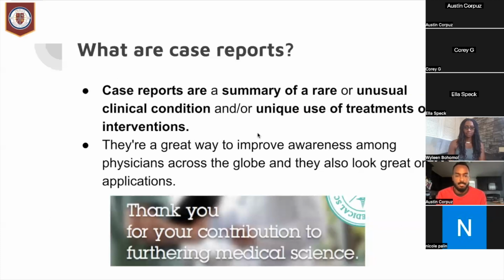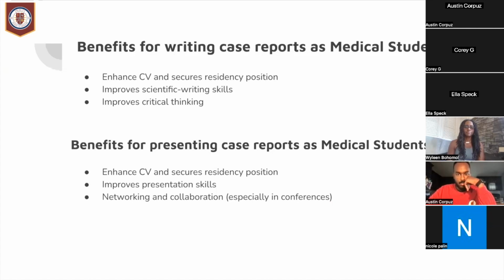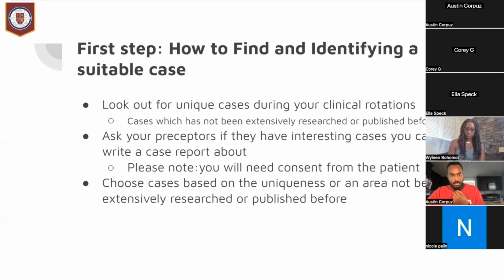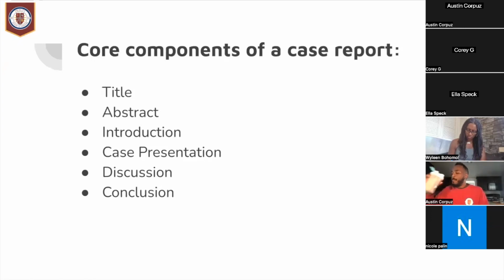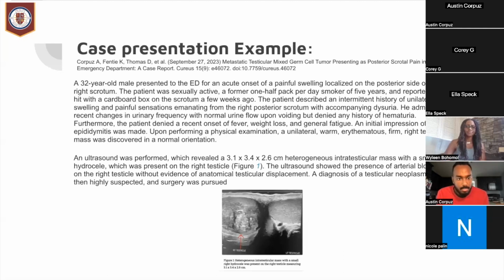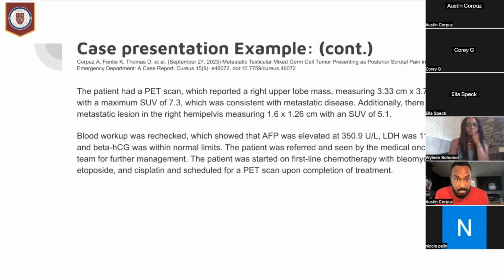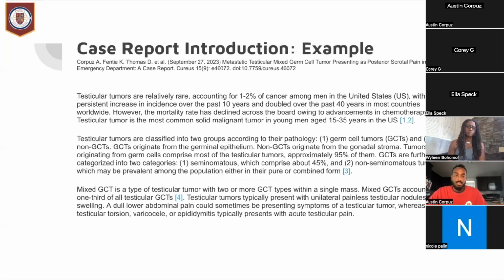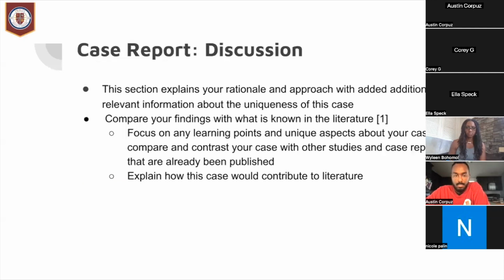How to write a case report Part 1 | Trinity School of Medicine Lunch Club presentation